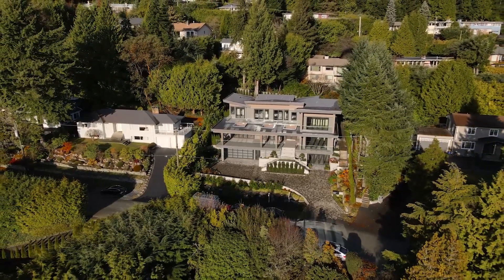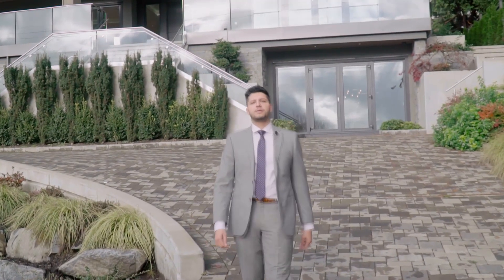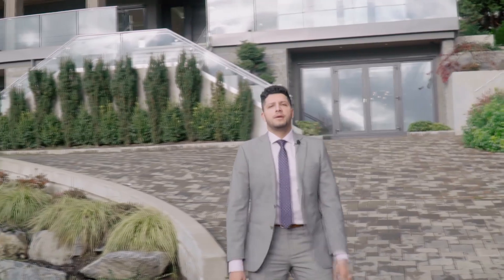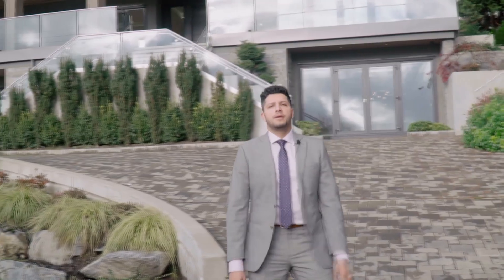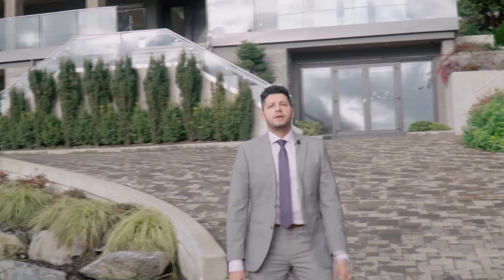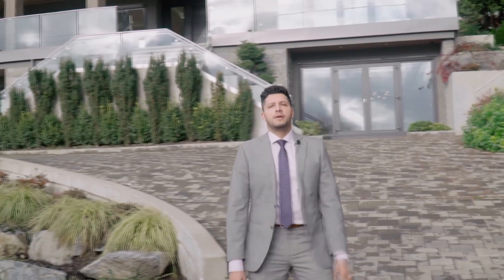Inside a $5,880,000 Modern Mansion In West Vancouver - Mandeep Bhalla Million Dollar Mansion Tours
This week we toured a Modern Mansion/Home in West Vancouver. This home was huge. It had a beautiful kitchen, a very sophisticated home entertainment area, an elevator and one of the best home theater rooms. This home is listed for sale in West Vancouver, for $5,880,000.

Listing info:
bedrooms 6
bathrooms 8
Home sqft 7100
Lot size 12,175
Price $5,880,000

Listing Realtor:
Edith Chan
Remax Masters

Listing Description
Magnificent new contemporary family home with great views of harbour from all levels of the home. Walking distance to Collingwood School. This stunning home offers the best of everything, including 6 bedrooms, all with ensuite baths, 2 master suites plus 8 bathrooms. A wonderful floor plan with very generous room sizes. Features include a full size media room, stunning bar, infrared sauna system, steam room, incredible gourmet kitchen plus a self-contained wok kitchen. The home also has an elevator and a huge storage (324 sq ft) adjacent to the garage. Large exterior decks and balconies approx. 2680 sq ft great entertainment. Top quality finishing throughout. PLEASURE TO SHOW!!

Purchase my book:

Time Codes:
0:00 Intro, Exterior
2:11 Entrance, Dining, Formal Living
3:38 Stairs
4:21 Kitchen, Butlers KItchen,
7:01 Living room, Balcony
8:18 Powder, Flex Room, Elevator
10:05 Bedrooms
12:48 Master Bedroom
14:46 Sauna, Steem room
16:03 Powder Bar, Garage
16:45 Home Theater, Laundry Room
18:13 Wine room, Bar, TV Area,
19:47 Backyard, Outro